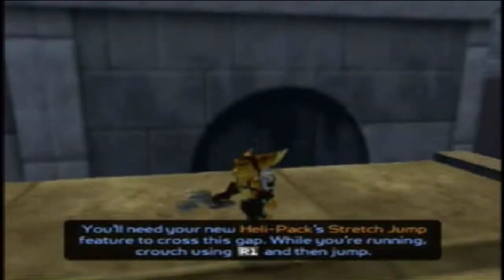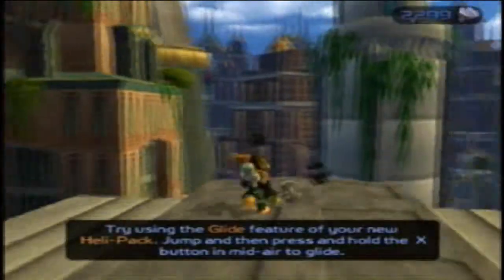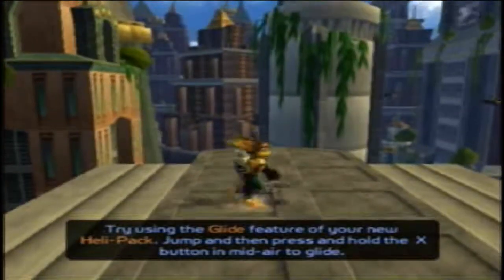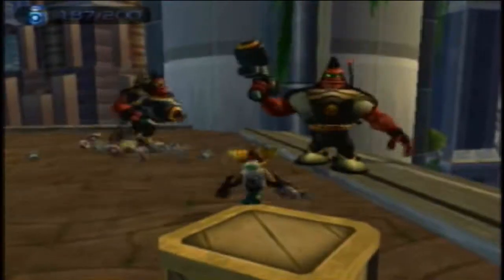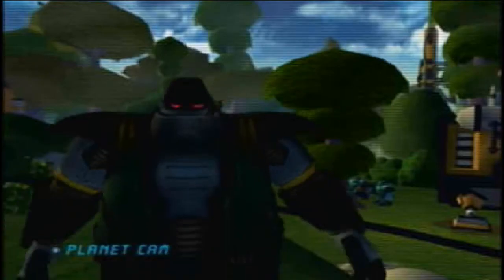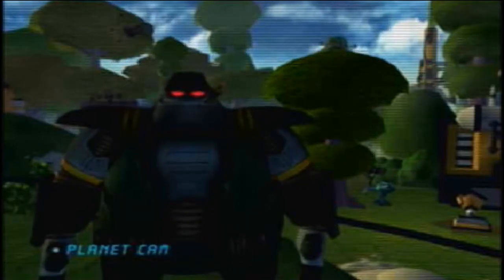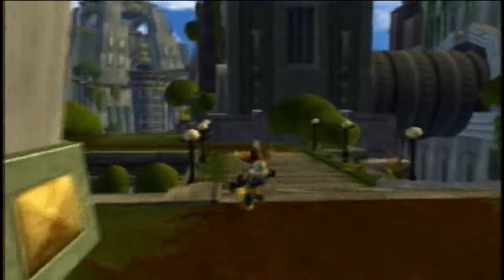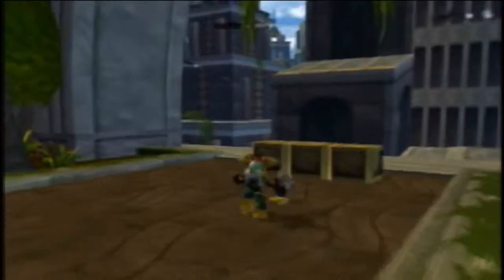Ratchet and Clank Part 5 - Metropolis, Kerwan (2/2)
In this part Clank's coolness meter goes up a notch and we stow away on board a hovertrain.

Missions covered in this video:
-Visit Al's Robo Shack-
-Buy Heli-Pack from Al-
-Explore the Rest of the City-
-Ride the Robot Train-